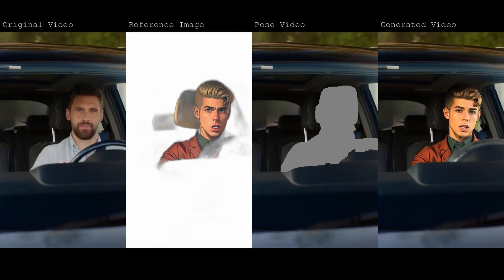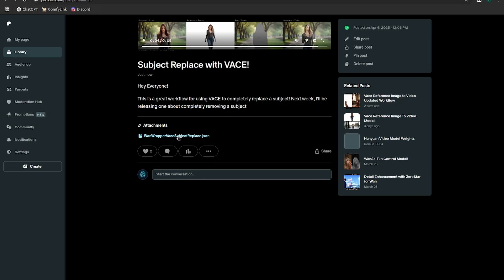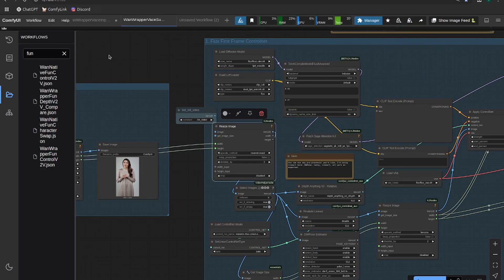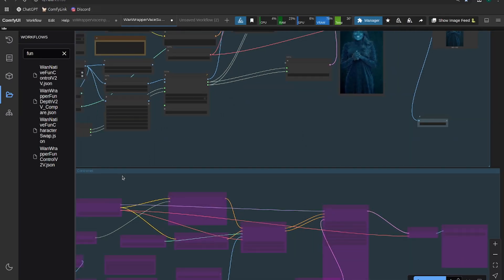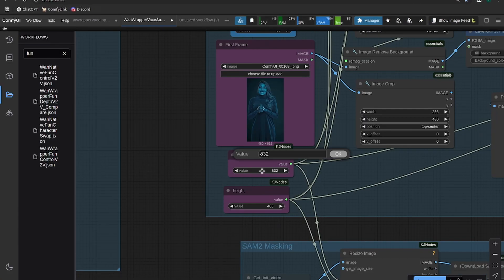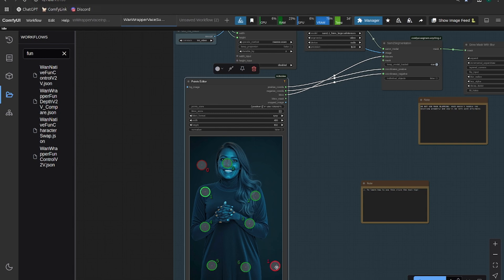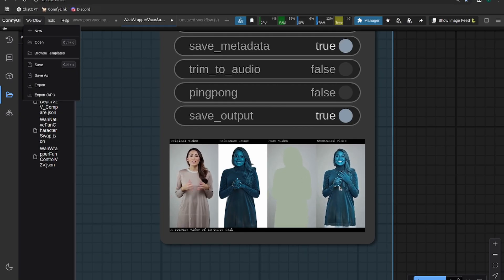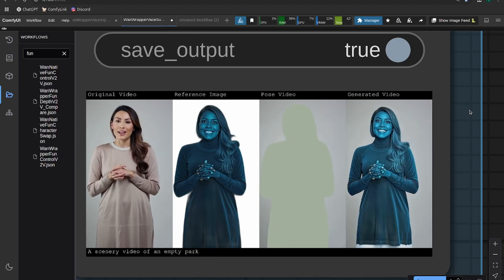Easily Swap Subjects with VACE! VACE Replace Video AI Tutorial (FREE Workflow!)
Learn how to replace the subject of a video with stunning accuracy using VACE and Wan2.1 in ComfyUI! In this tutorial, I walk you through my custom “Vace Replace” workflow—from ControlNet setup to masking with SAM2 and executing a full subject swap. This method doesn’t require perfectly posed images, making it easy and powerful for everyone!

Wan2.1 Tutorial: youtu.be/D4VLXF4ZNq0
VACE Tutorial: youtu.be/7kSHZ5CMQXg

Whether you're new to video AI or a ComfyUI pro, this guide will help you unlock a whole new way of transforming characters, scenes, and videos with ease.

🕒 Timestamps:
0:00 Intro
0:25 Pre-Reqs
0:48 ControlNet First Frame
2:24 VACE Setup
2:40 SAM2 Masking
3:49 VACE Replace Demo
4:18 Outro